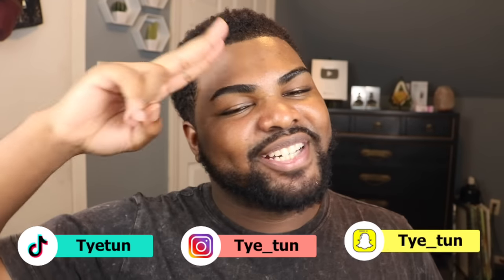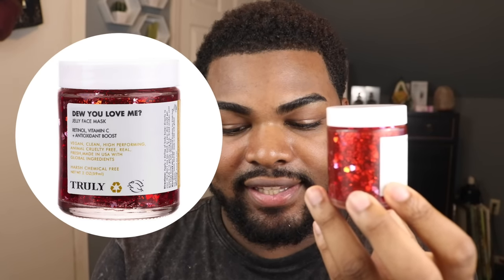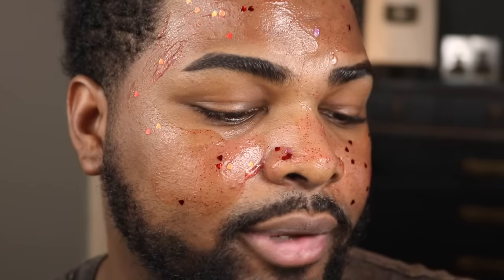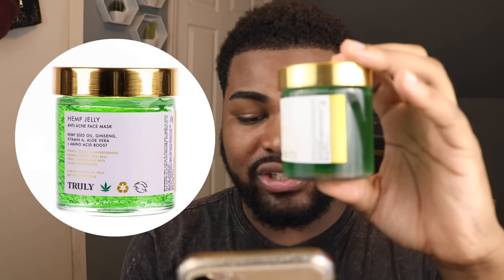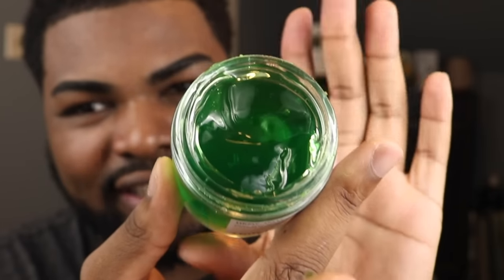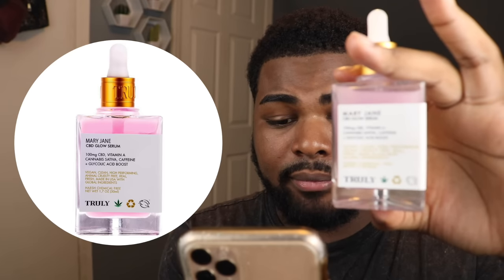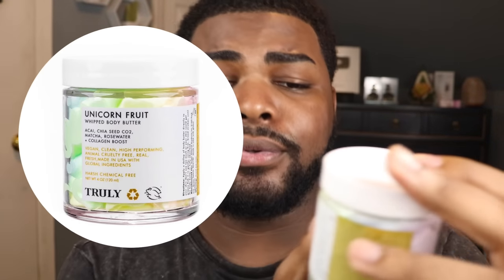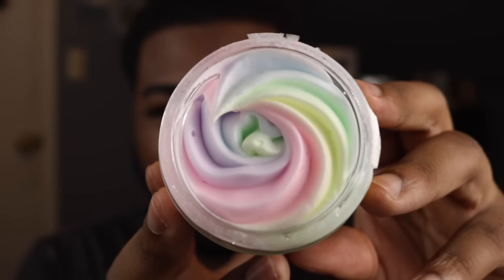TRULY BEAUTY REVIEW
Reviewing TRULY BEAUTY products! Guys I'm Shook! @trulybeauty